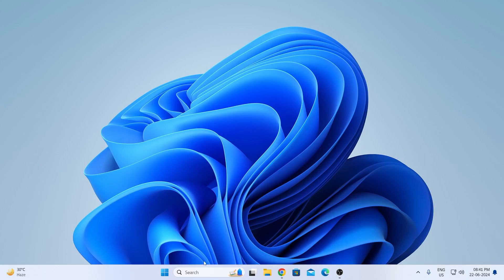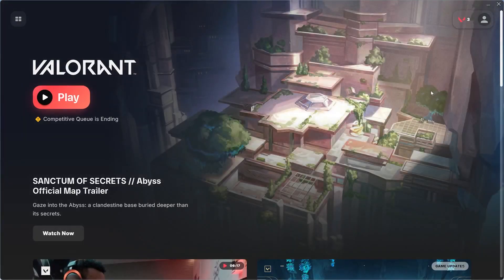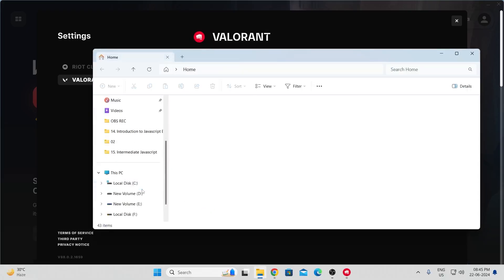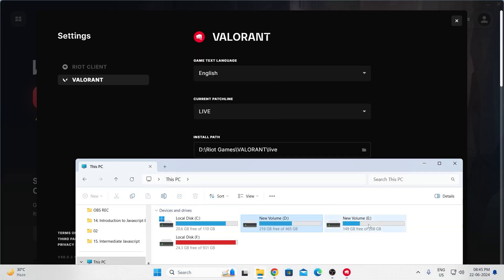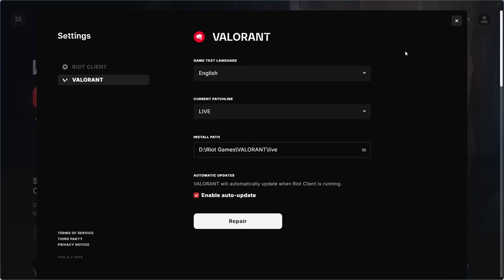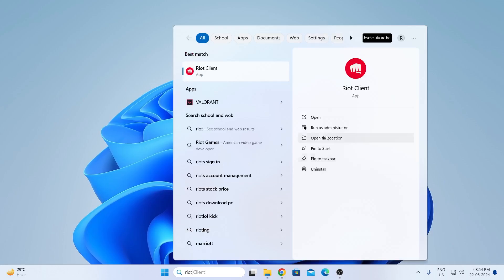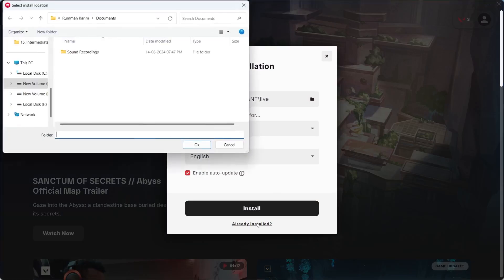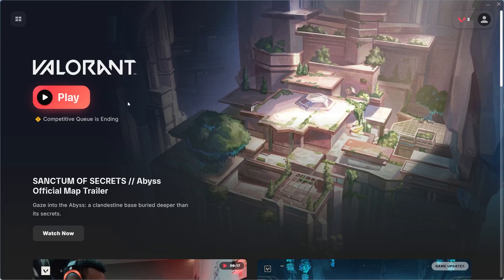How to Move Valorant to Another Drive - Full Guide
A quick guide to move Valorant to another drive in your Windows laptop or PC.